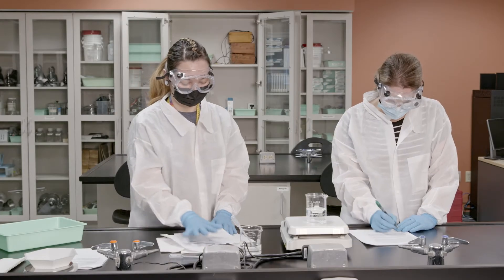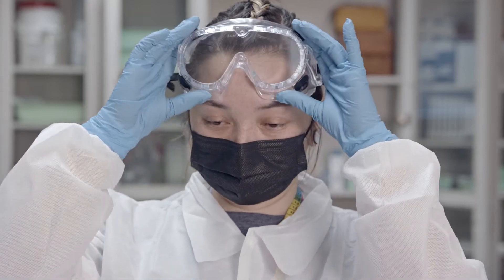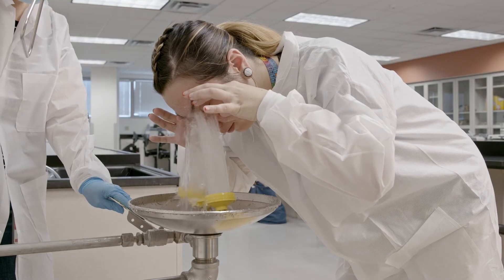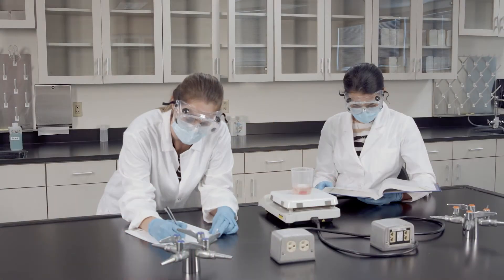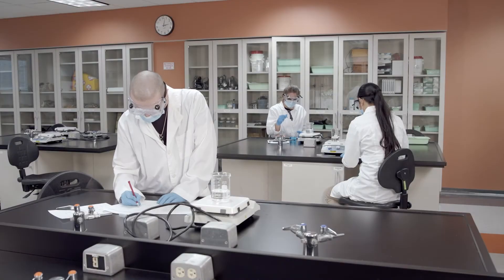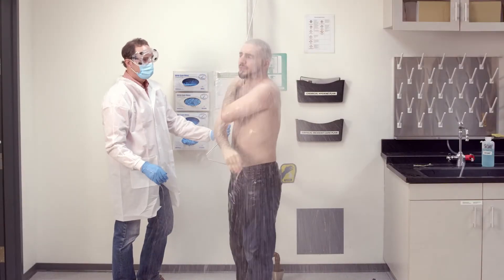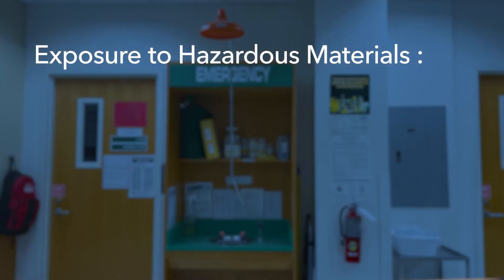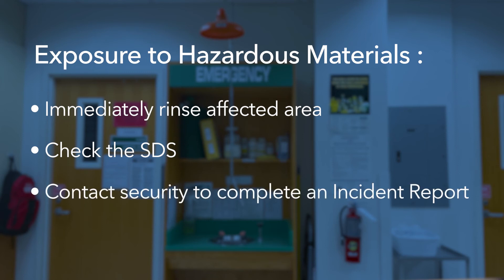Chemistry Lab Safety Training Series : Eye Wash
Captioned